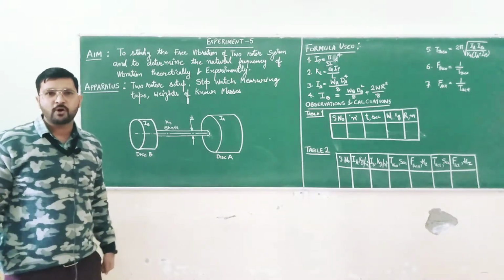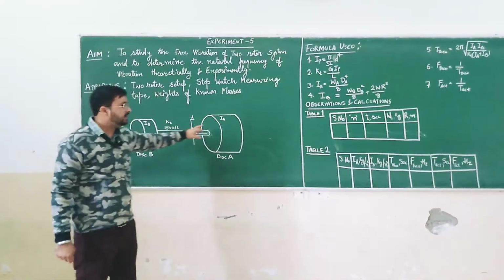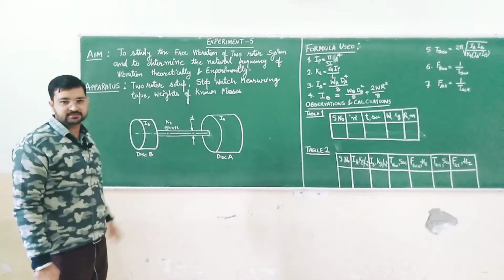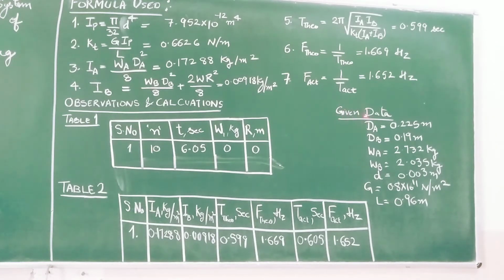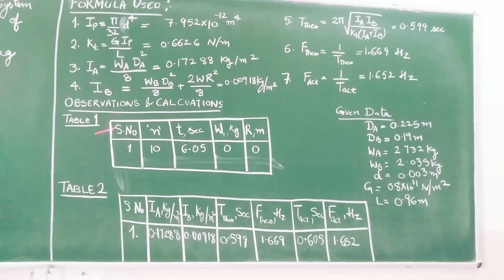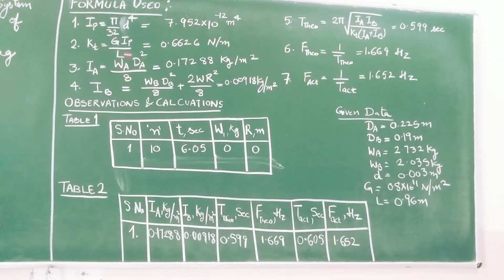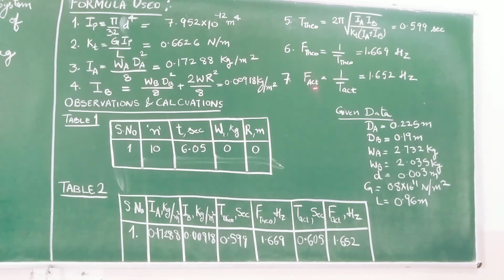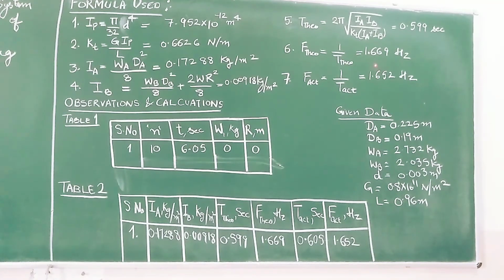Experiment 5. Study the vibration of two rotor system.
Study of torsional vibration of two rotor system and to find the natural frequency theoretically and experimently.